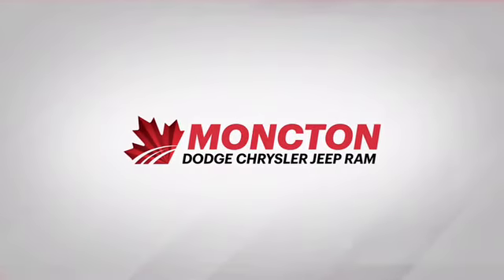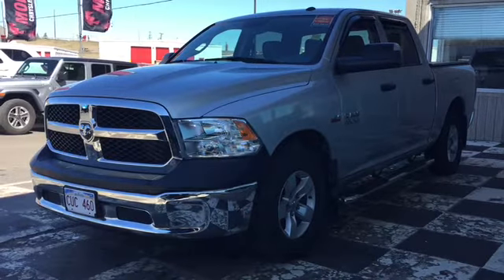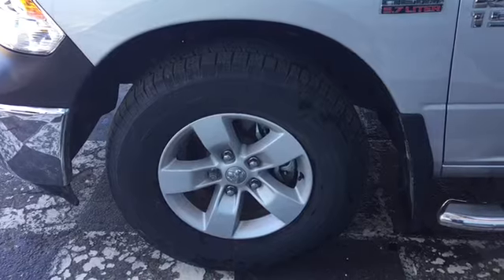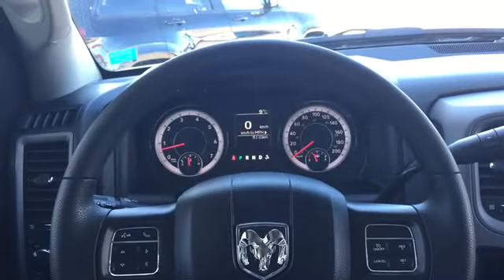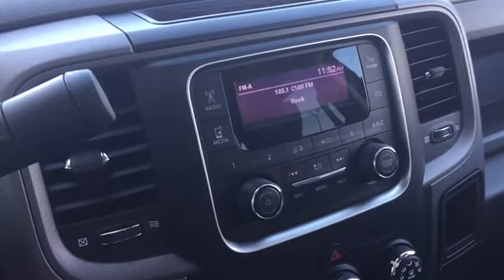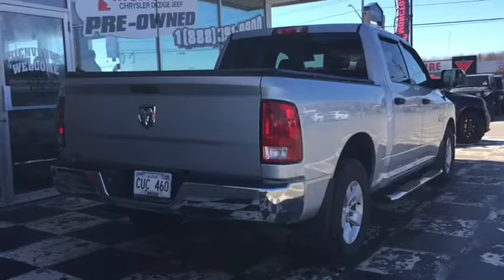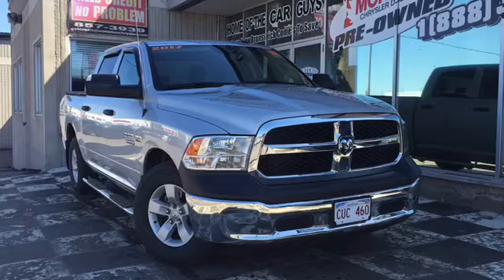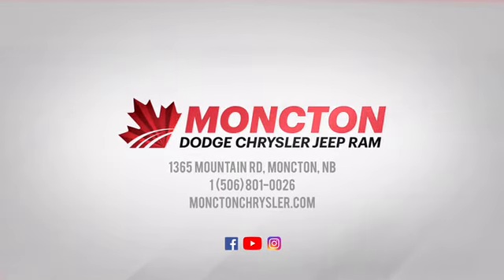2017 Ram 1500 SXT - Crew Cab - Alloys -Sirius XM Truck Crew Cab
Reliable, dependable, and innovative, this Ram 1500 proves that it has what it takes. This 2017 Ram 1500 is for sale today in Moncton.

The reasons why this Ram 1500 stands above the well-respected competition are evident: uncompromising capability, proven commitment to safety and security, and state-of-the-art technology. From the muscular exterior to the well-trimmed interior, this truck is more than just a workhorse. Get the job done in comfort and style with this Ram 1500. This low mileage Crew Cab pickup has just 1738 kms. It's silver in colour. It has an automatic transmission and is powered by a 5.7L V8 16V MPFI OHV engine. This vehicle also has the following features: Air Conditioning, Power Windows, Power Doors, Cruise Control. It has some remaining factory warranty for added peace of mind.

Our 1500's trim level is ST. This Ram ST is a serious work truck and an excellent value. It comes with a media hub with a USB port and an aux jack, air conditioning, cruise control, a front seat center armrest with three cupholders, power windows, power doors, six airbags, automatic headlights, electronic stability control, trailer sway control, heavy duty shocks, and more.